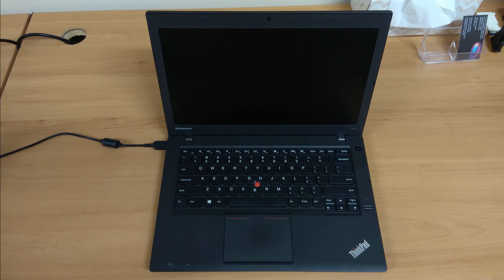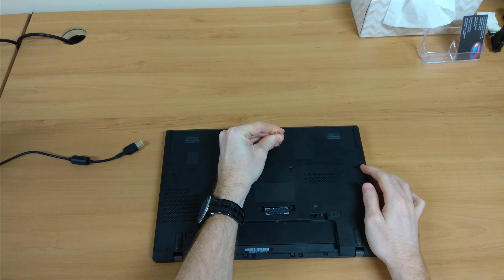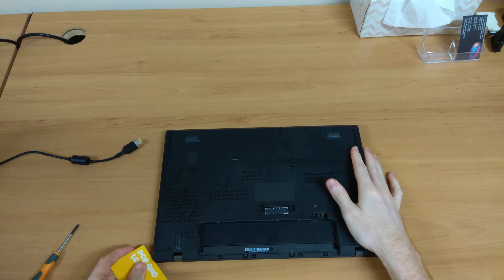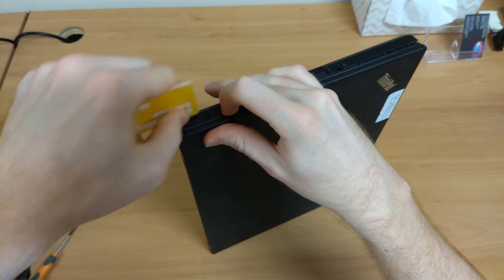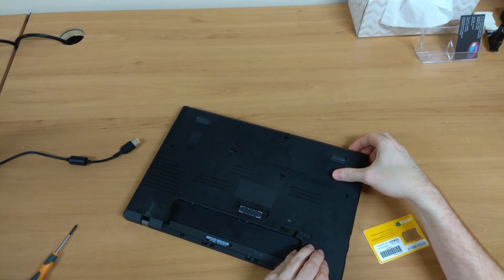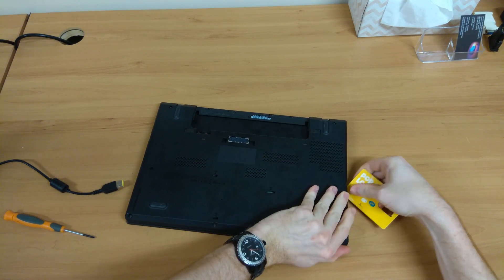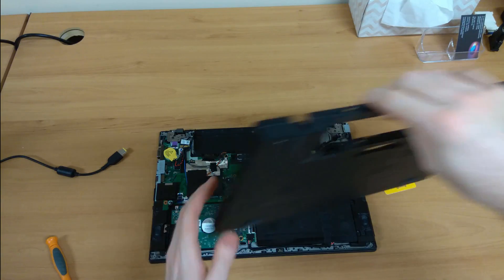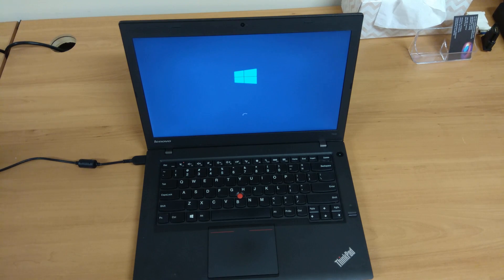How to do a Power-Cycle / Reset of a Dual battery Lenovo Laptop (eg. T440 / T440s)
Is your dual-battery Lenovo laptop not powering on? Holding the power button for 30 seconds does fix some problems, but if that still doesn't work for you, try this method to get it going again - your laptop may just be in a short-circuit protection mode. All you need is a standard small screwdriver and a plastic pry tool (eg. plastic card or guitar pick). The model in the video is the T440, but the same concept should apply to most dual-battery Lenovo laptops, such as the Lenovo Thinkpad T440, T440s, T450, T450s, T450s, T460, T460s X240, X250, X260 and possibly others.